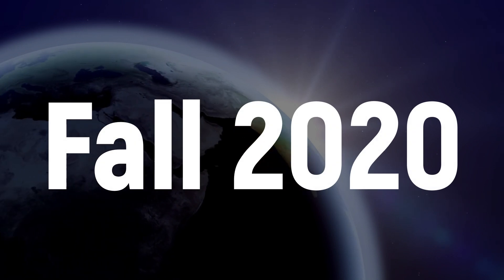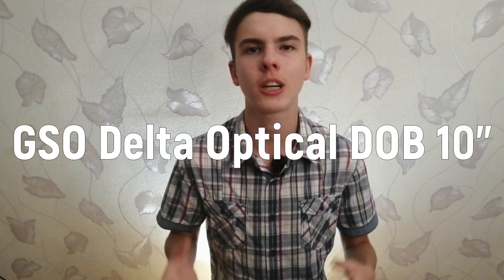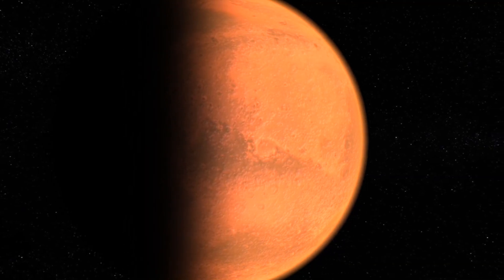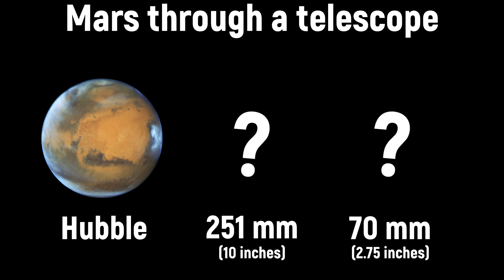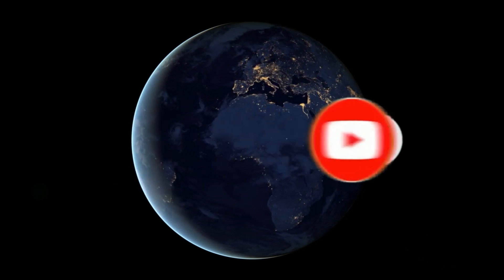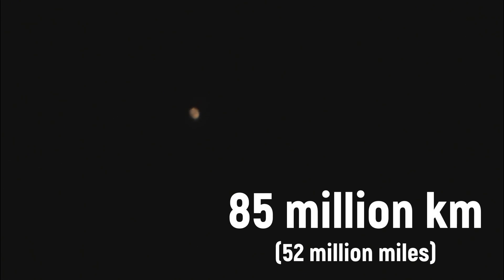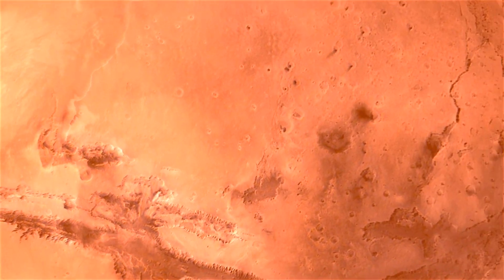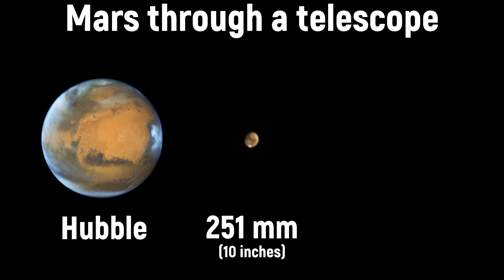Mars through my 10 inch telescope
If you want to know what does the planet Mars look like through a 10 inch telescope, check this video out! It is INSANE

A Stranger Thing - Bruno E.
AI 2 - Vibe Mountain
Stasis Attempt - Max McFerren
Oceans, Rivers, Canyons - ELPHNT